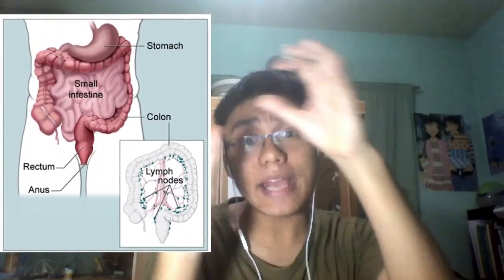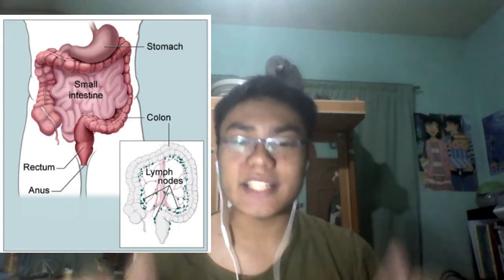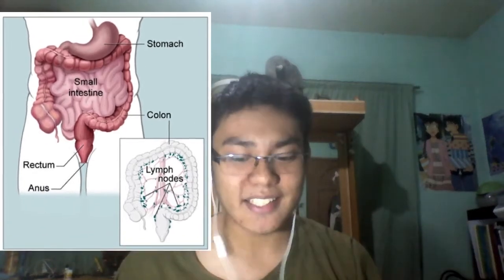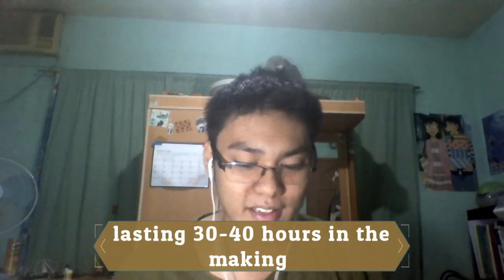Lecture Vlog: Digestive System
Hi everyone, another educational vlog is made your educational purposes, this is for our biology project, hope you guys enjoy it and have fun watching.

Music from Layton Brothers: Mystery Room
Game: Layton Brothers: Mystery Room
Composers: Yuzo Koshiro, Takeshi Arai, Takeshi Anagawa